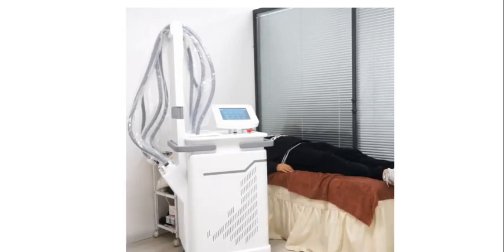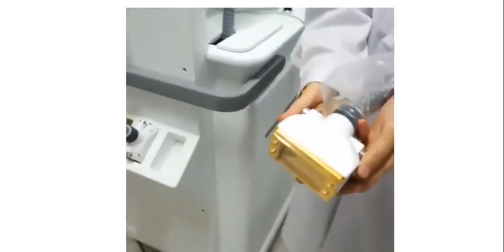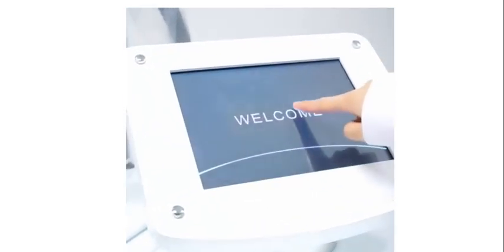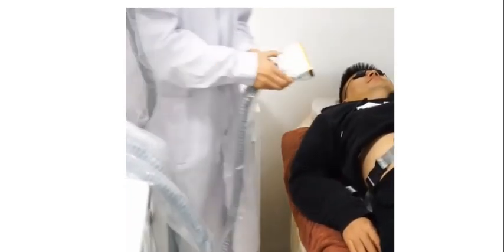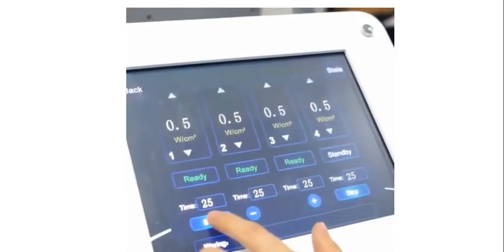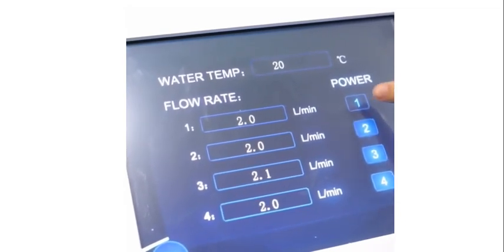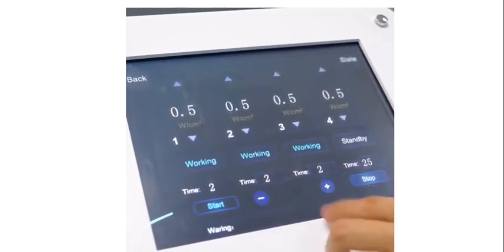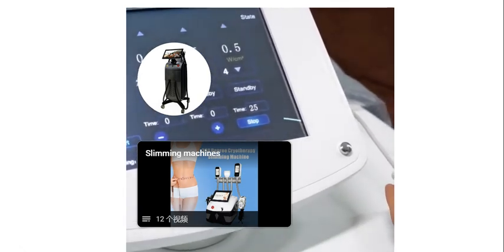Body slimming machine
Coco